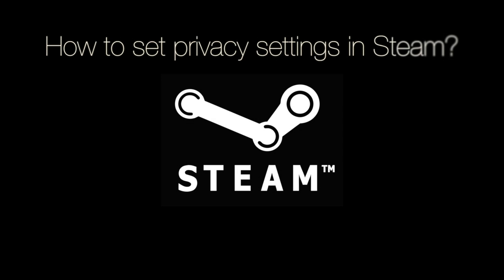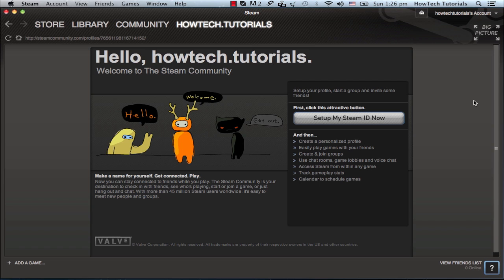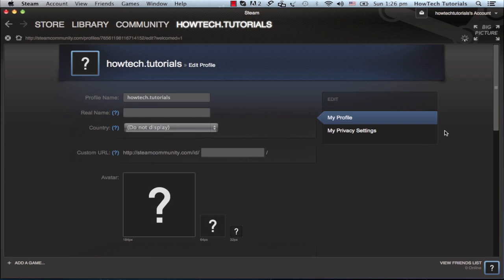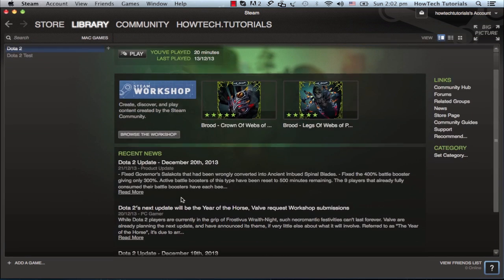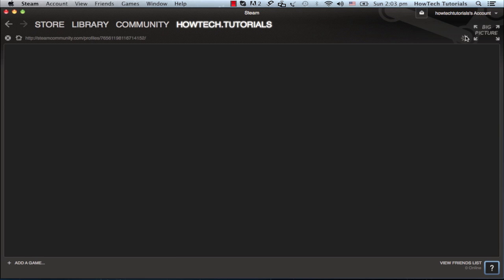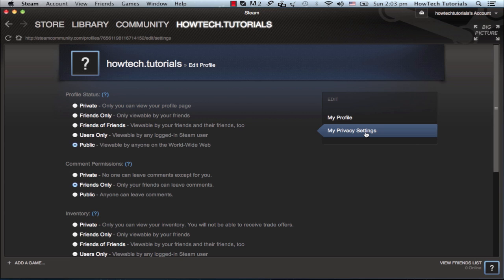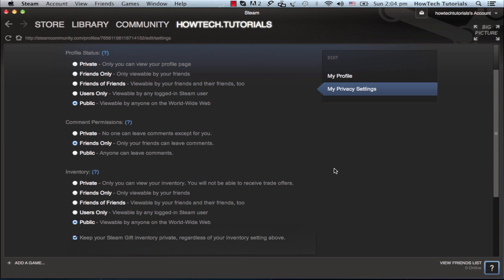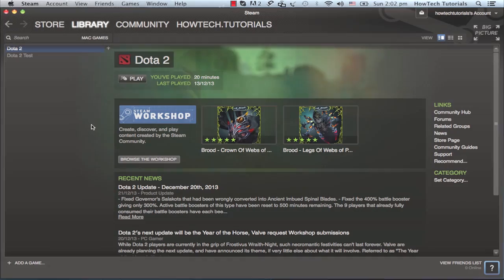How to Set Steam Account Privacy Settings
In this tutorial, you will learn how to set your Steam account's privacy settings.

Step 1. You define your profile state when you first create your account, under the entry: "My Privacy Settings".

Step 2. In case you have created your account already, here is what you have to do: run your Steam browser and log into your Steam account.

Step 3. Under your name menu, access the "View Profile" tab.

Step 4. Click on "Edit Profile".

Step 5.  Click on "My Privacy Settings". Your profile on Steam can have one of the following states: Public, Users Only, Friends Only, Friends of Friends, and Private. This applies also to your current inventory.

Adjust accordingly.

Step 6. When you are done adjusting, click "Save Changes".

Result:  You've just learned how to set Steam account privacy settings.